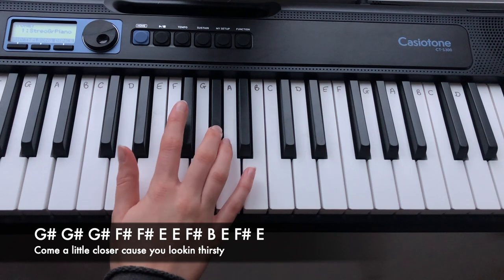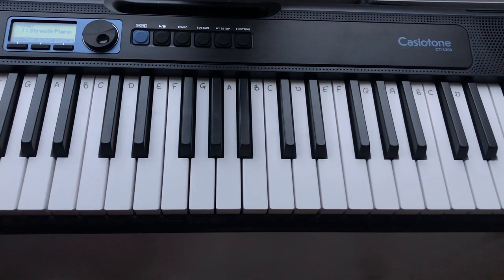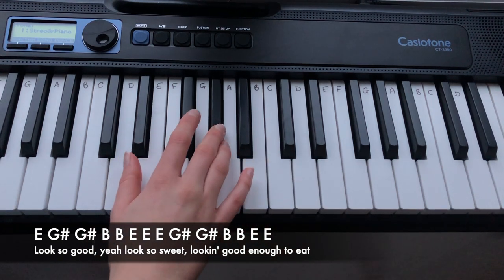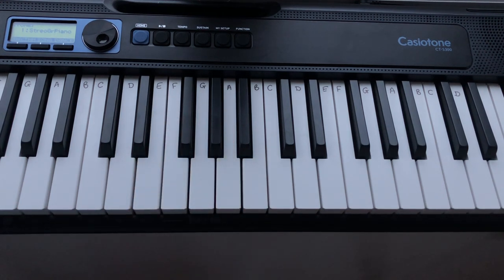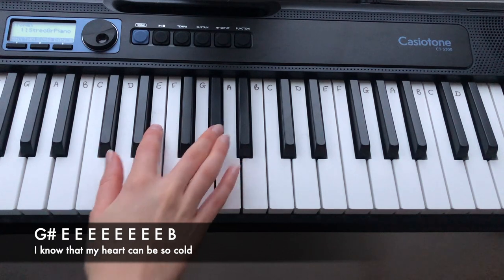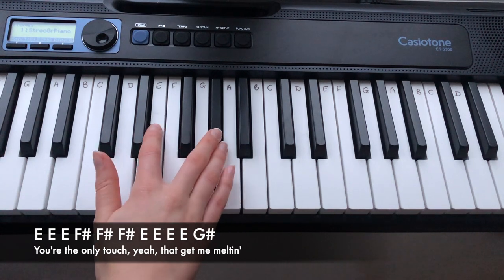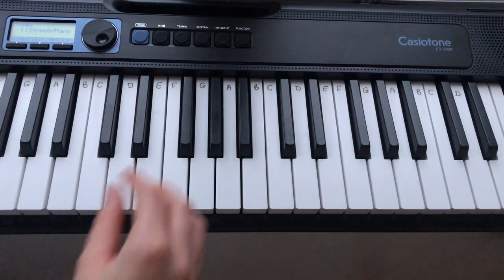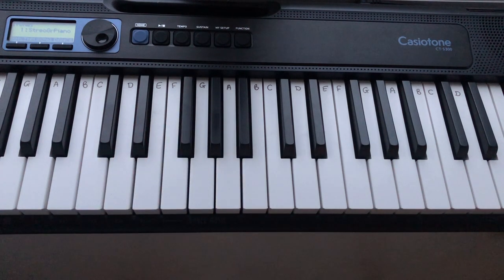Ice Cream - BLACKPINK ft Selena Gomez | Easy Keyboard Tutorial With Notes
A slow, easy piano tutorial/lesson teaching you how to play 'Ice Cream' by BLACKPINK and Selena Gomez on the keyboard with your right hand.